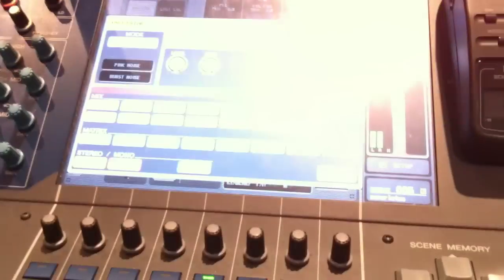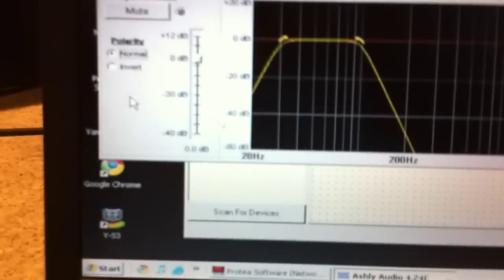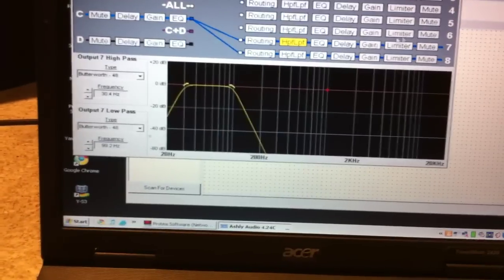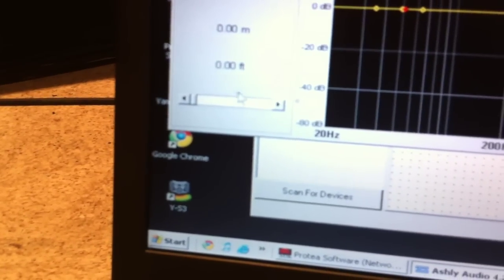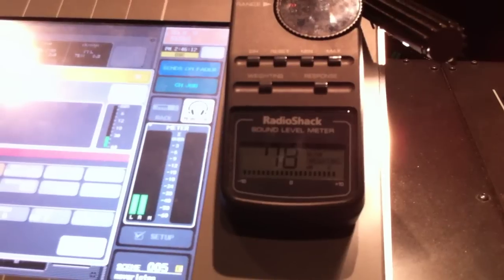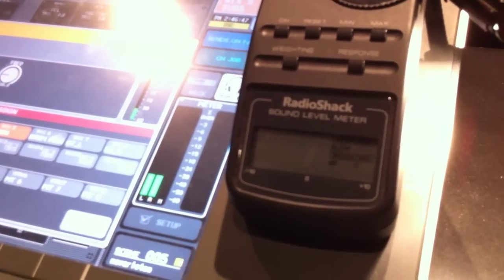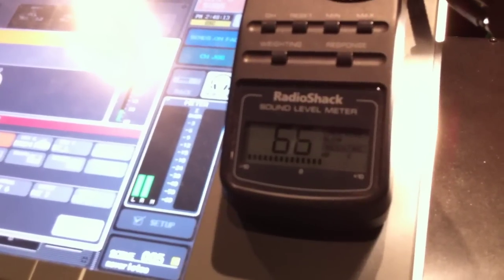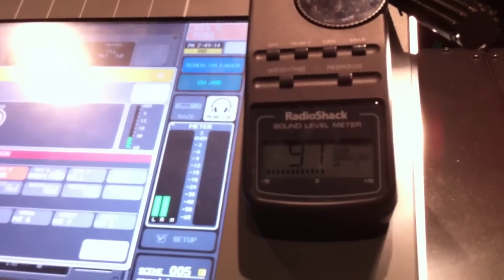Subwoofer Alignment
Here is a down and dirty method of aligning your subs to your main PA system. When you select a low pass and filter, there are phase issues that you must deal with. Here is a great way to solve this problem and get the solid bottom end back in the room. Try it...Then come back and leave comments or suggestions.
I am a Pro-Audio engineer and try to keep a blog up to date. and check out what I do. I have loaded SMAART and checked this method and from several measurement points this worked fine. If all you have is access to a system processor and a db meter, try it.